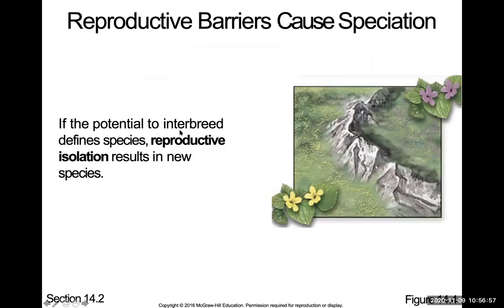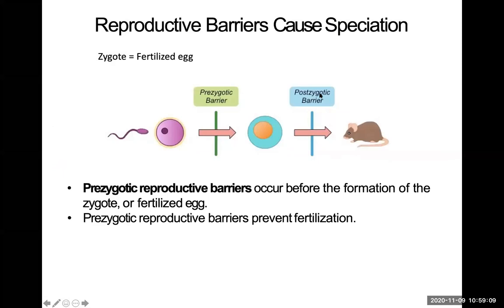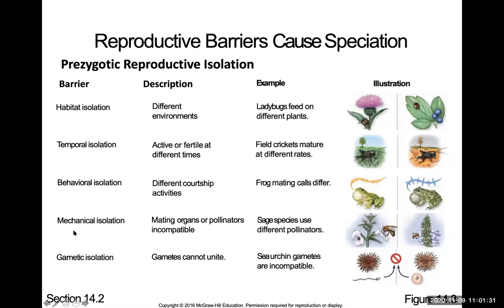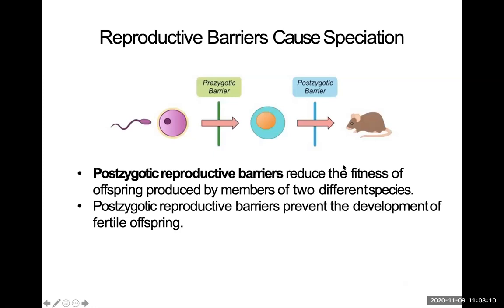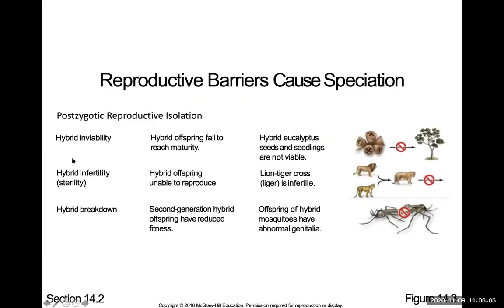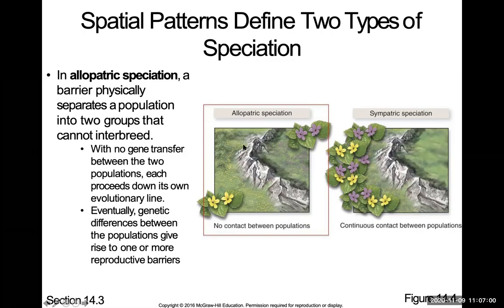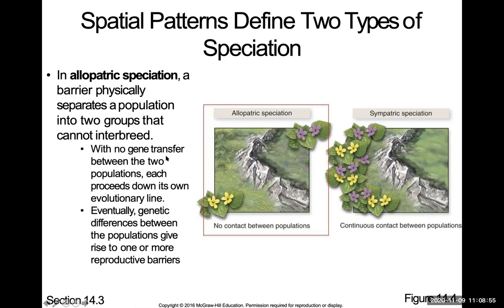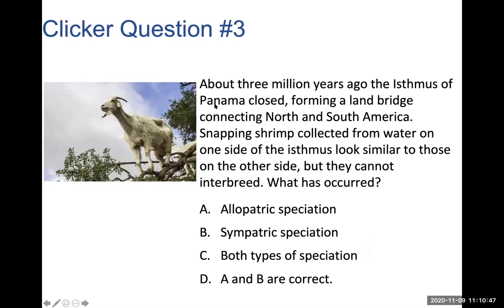72 C14P2 Alopatric speciation B21